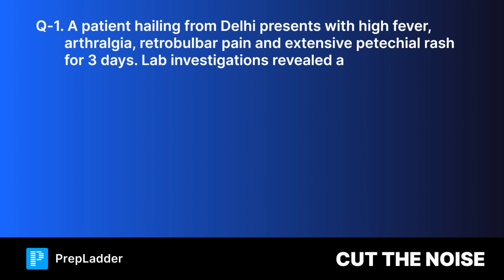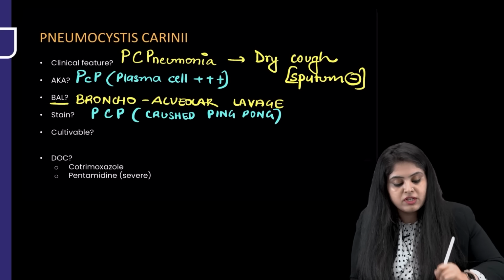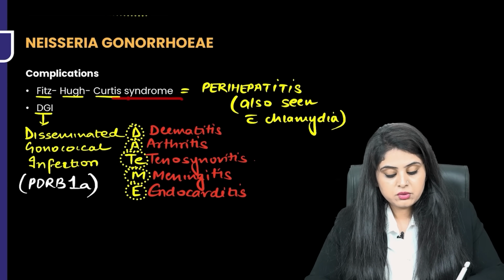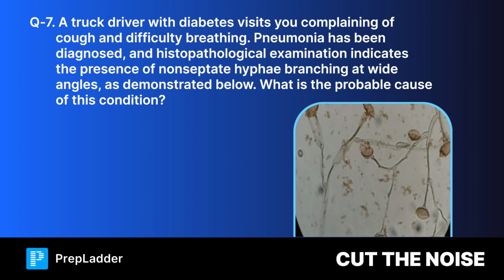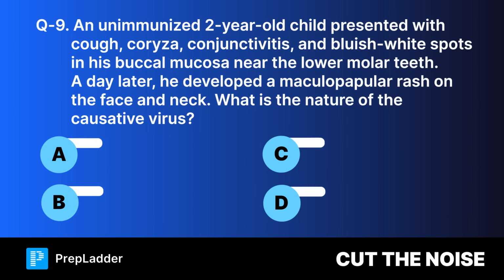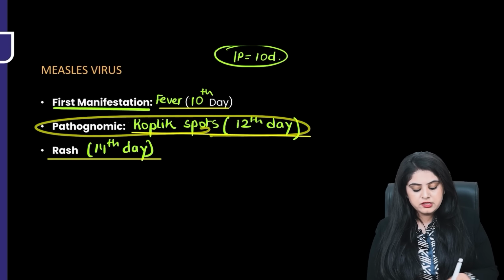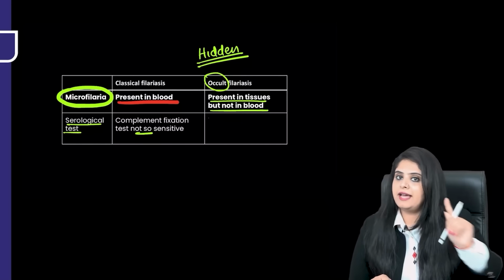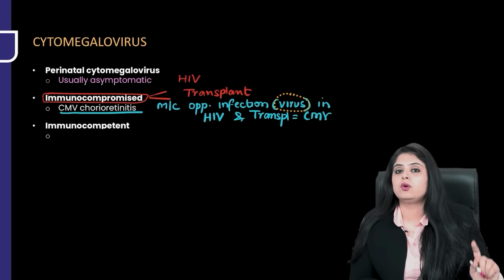Revise Microbiology PYQs with Dr. Preeti Sharma! 🩺📚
💡Welcome to Let's revise PYQ series, designed specifically for the NEET PG exam. Given the recent postponement, we've crafted this series to help you efficiently review the most important previous year questions in a concise timeframe. Each question is followed by a detailed explanation from our expert educators. Let's begin with the Microbiology in today's video!💡

Why PrepLadder?